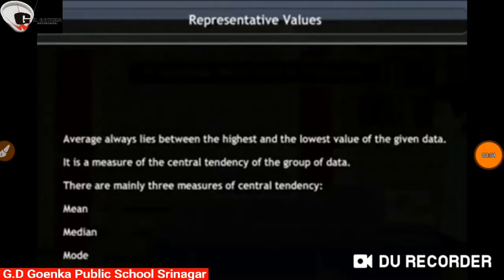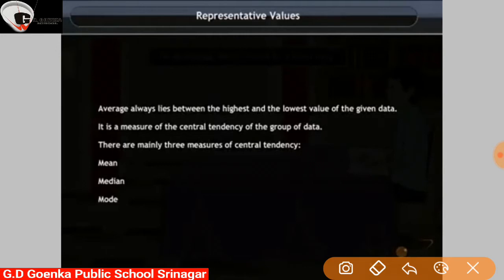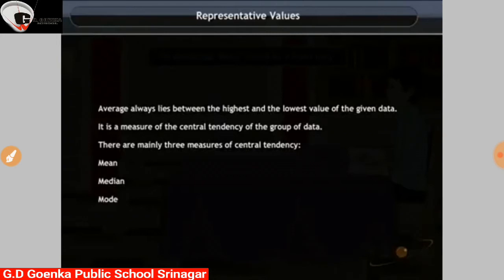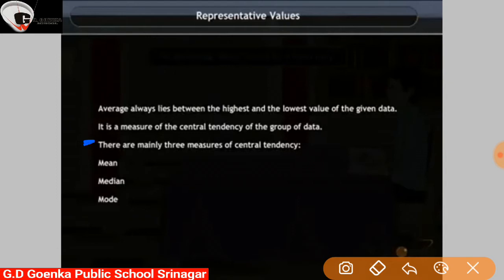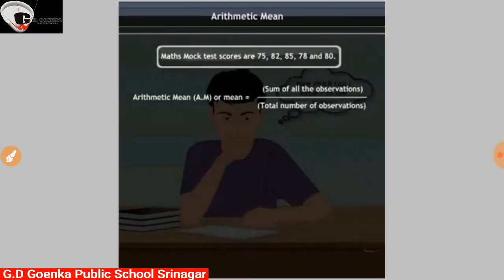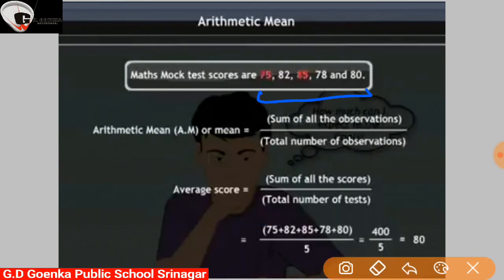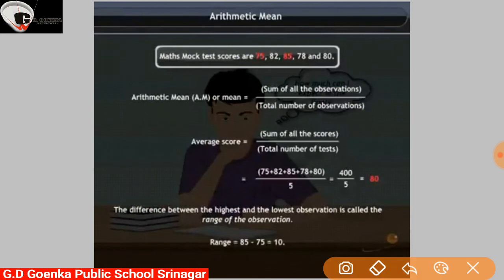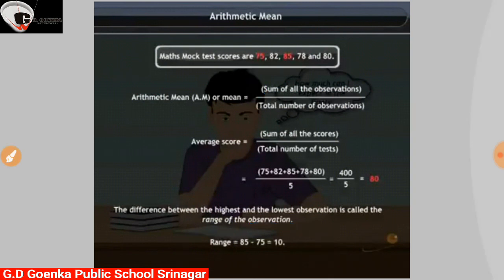Grade 7 Math Dated 21 09 21